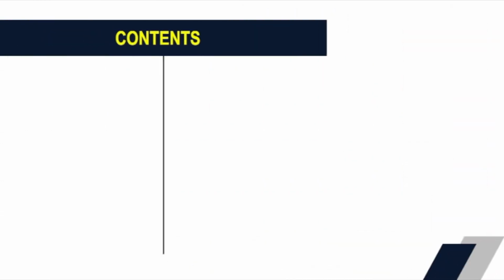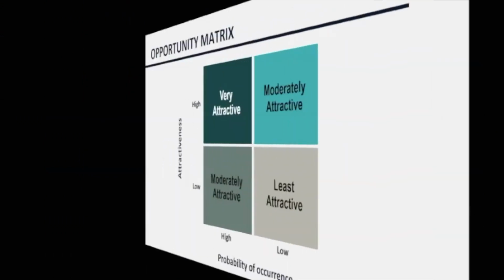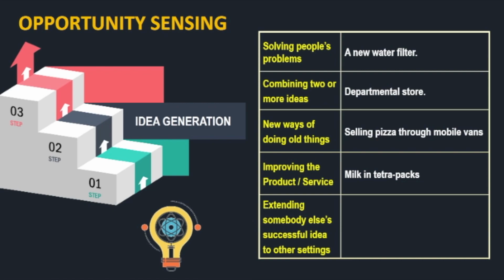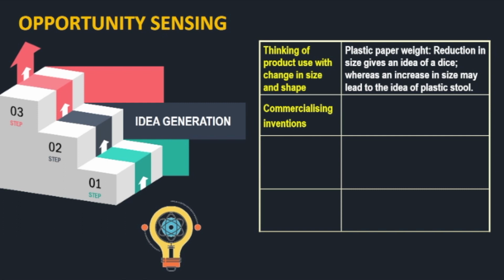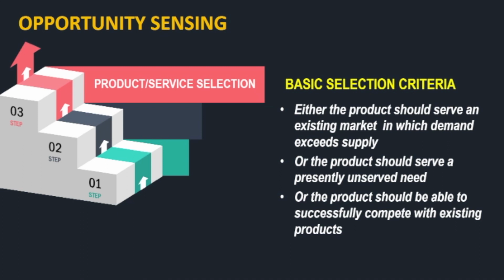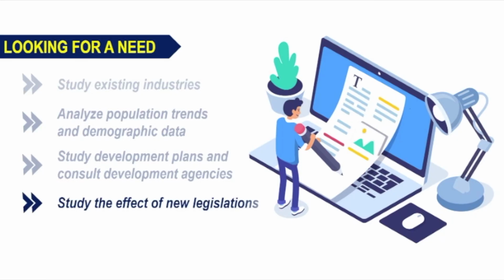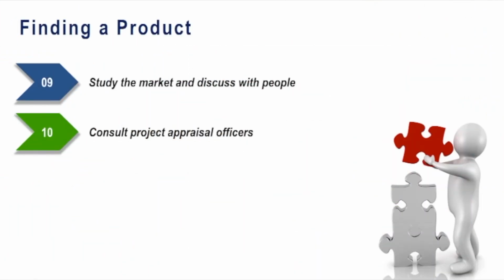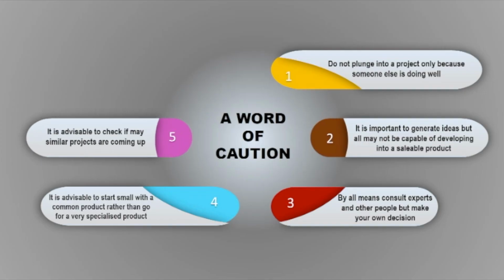Opportunity Identification and Product Selection by Dr SK Dhameja Unit 1 Part III